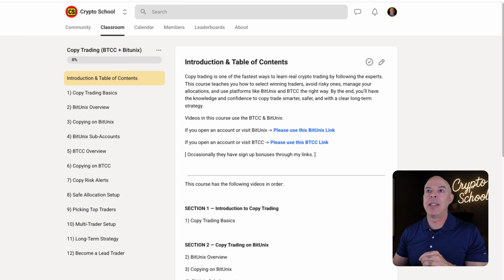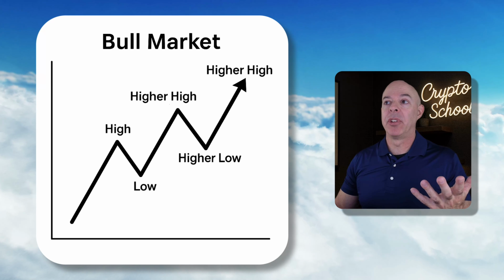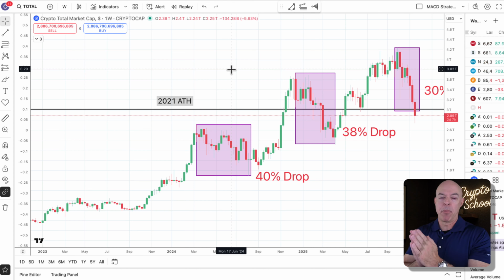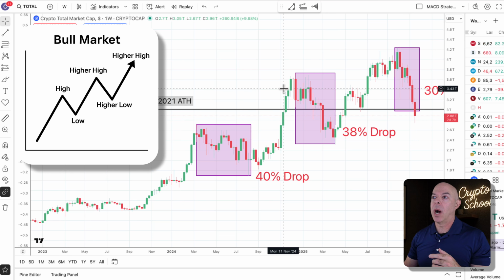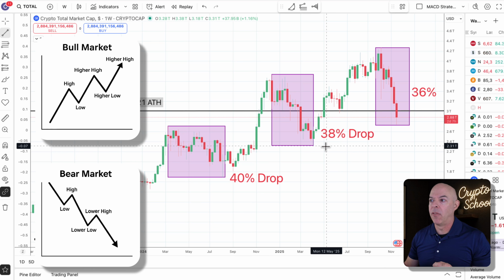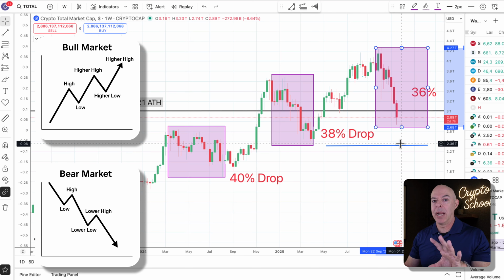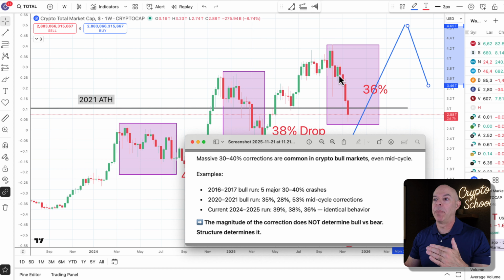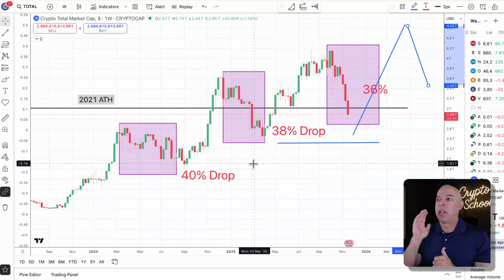CRYPTO BULL OR BEAR? How to Know EXACTLY Where We Are in the Market Cycle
Learn the simple chart signals that reveal whether crypto is in a bull or bear market.

🎁 Bonuses, trading rewards & exclusive perks available below ↓
🔥 Crypto Exchanges
🇺🇸 BTCC (US-Friendly + Leverage, Copy Trading)

⚖️ PATENT LAW | LONGEST IP LAW
Building software, AI, DLT, or other crypto technology? I'm also a computer scientist, startup founder, and patent attorney.

Watch my patent channel for breakdowns of actual cryptocurrency patents, what they claim, and what they don't.

This content is for educational and entertainment purposes only and should not be considered financial, investment, legal, or tax advice. I am not a registered financial advisor. Cryptocurrency investing involves risk and volatility. Always do your own research and consult a qualified professional before making financial decisions. You are solely responsible for your actions and results. Use of this channel or communication via YouTube, email, or social media does not create a professional or fiduciary relationship.